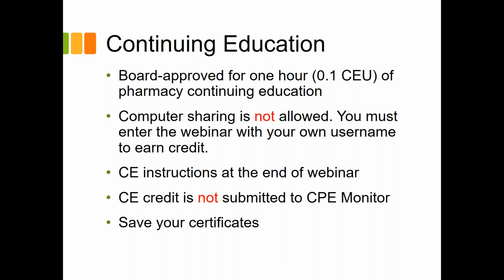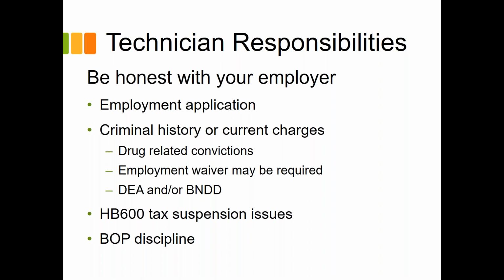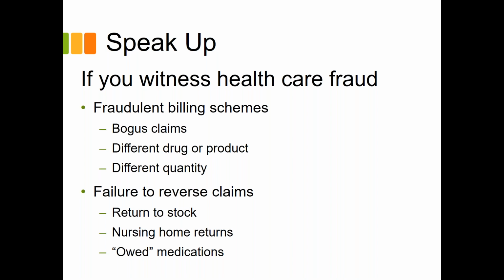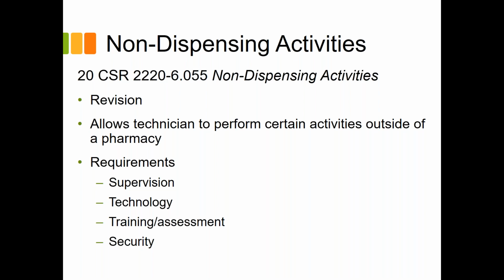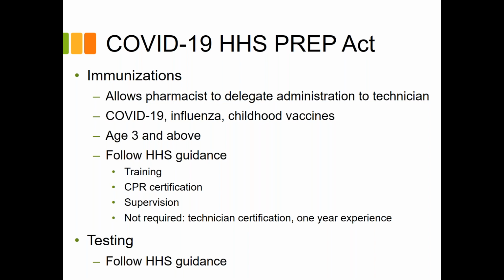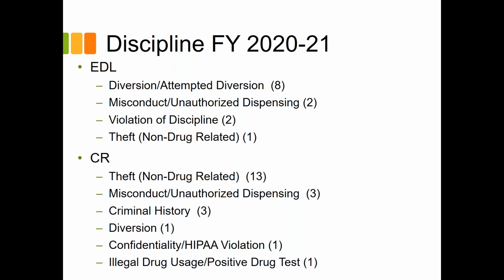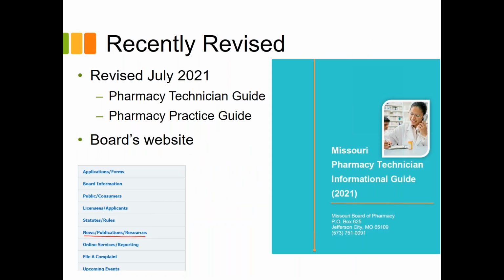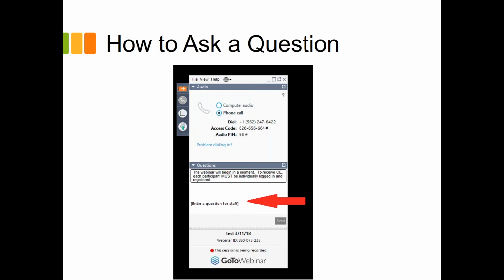Lunch with the Chief Inspector: Pharmacy Technician Update